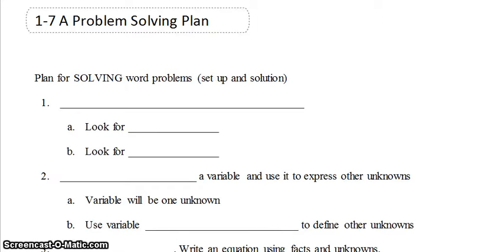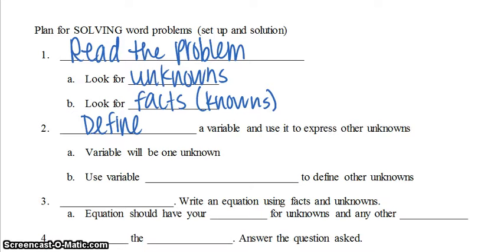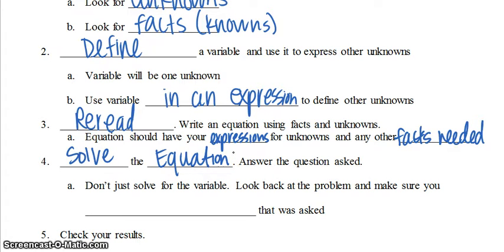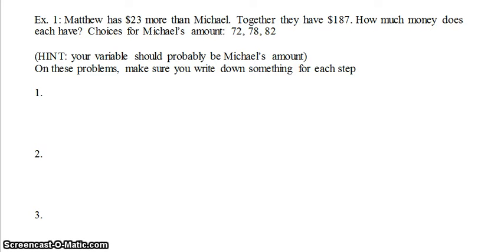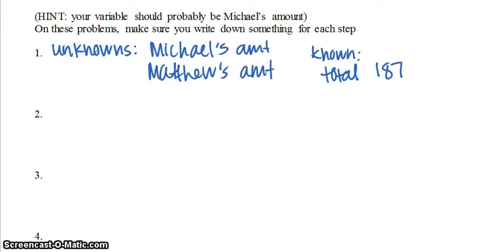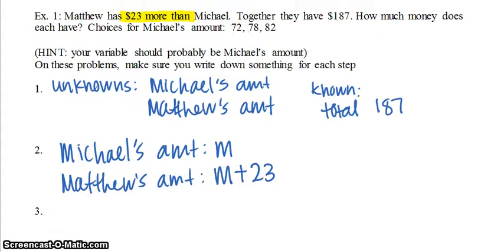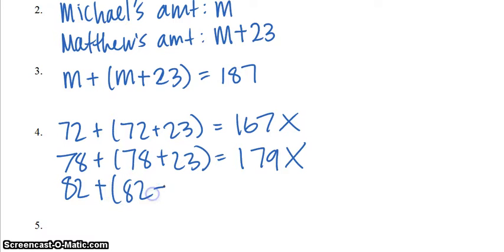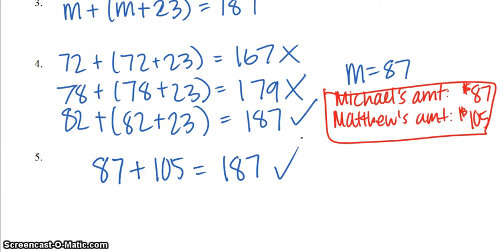1-7 A Problem Solving Plan